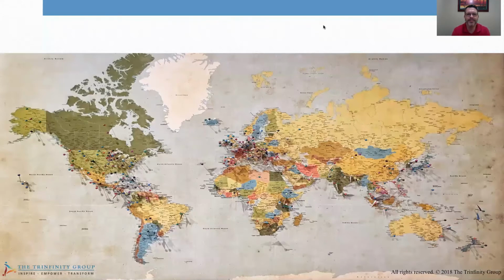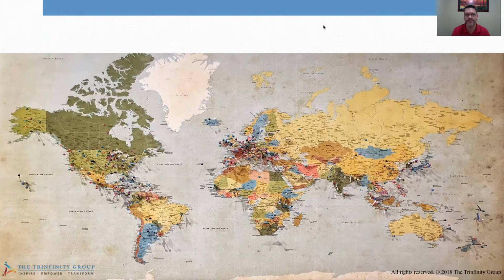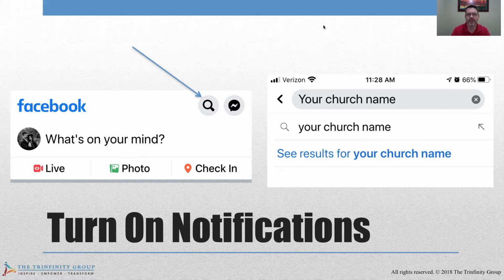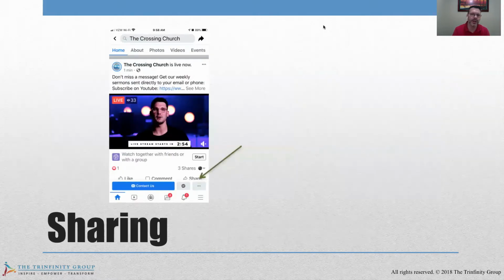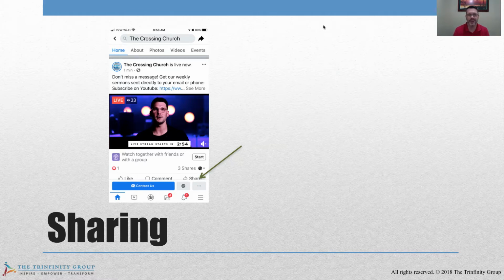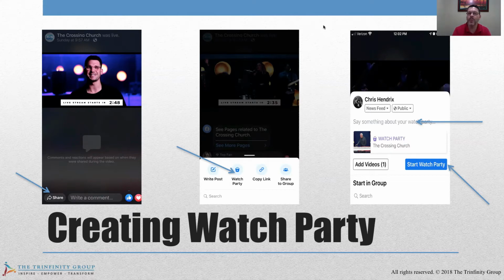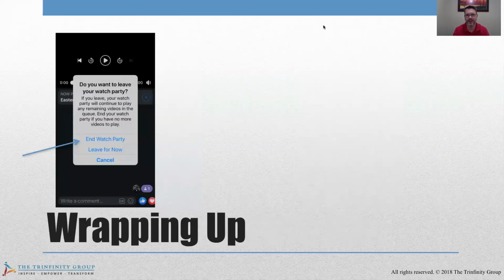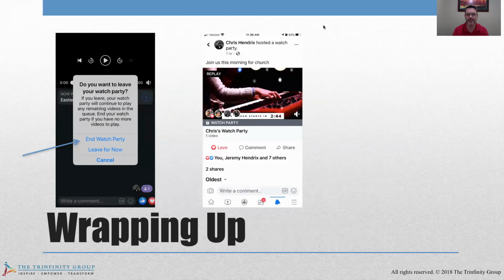Watch Party by The Trinfinity Group fnl